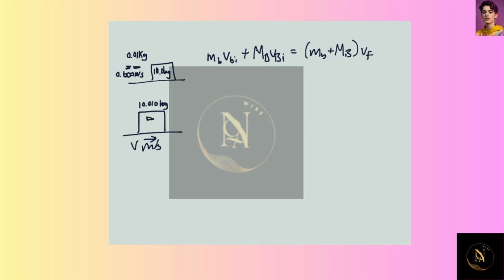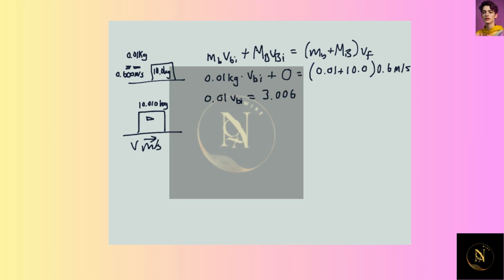A 10.0 -g bullet is fired into a stationary block of wood having mass . The bullet imbeds into the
A 10.0 -g bullet is fired into a stationary block of wood having mass . The bullet imbeds into the block. The speed of the bullet-plus-wood combination immediately after the collision is 0.600 . What was the original speed of the bullet?